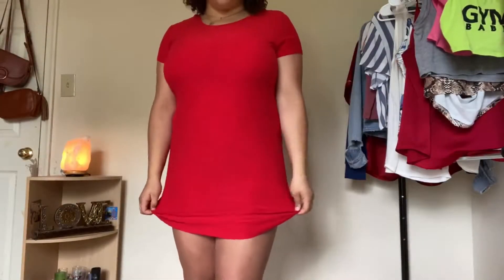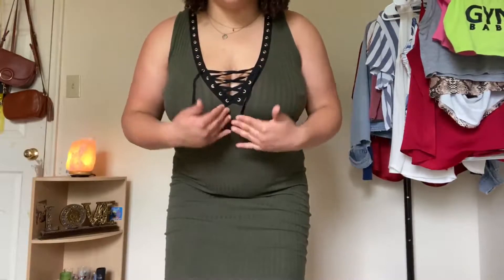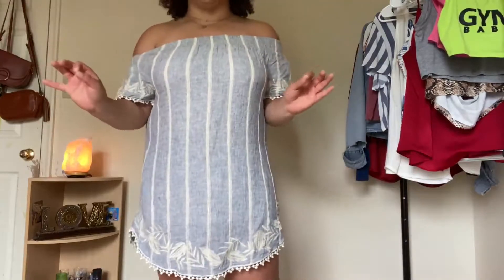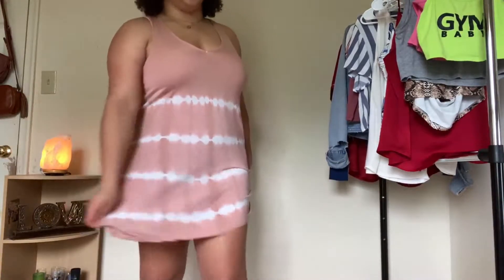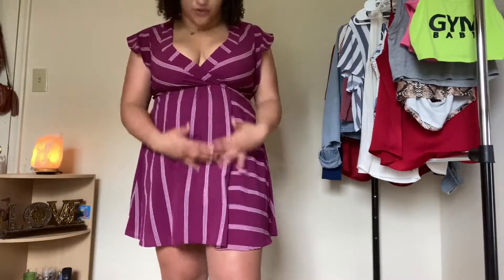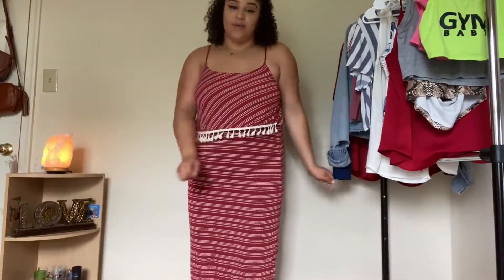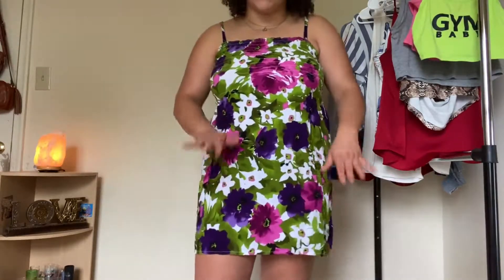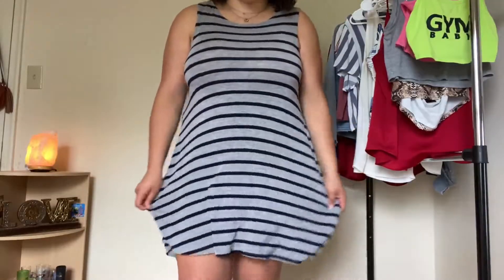MY DRESS COLLECTION | bonbon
Hope you guys enjoyed watching me show my dress collection. Having all these different types of dresses are so cool cause I get to express myself in different ways.